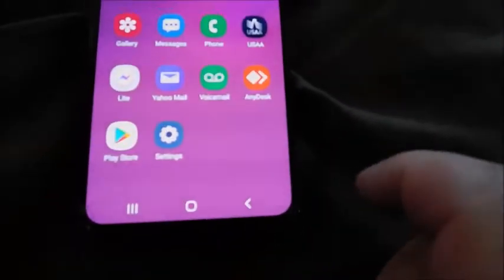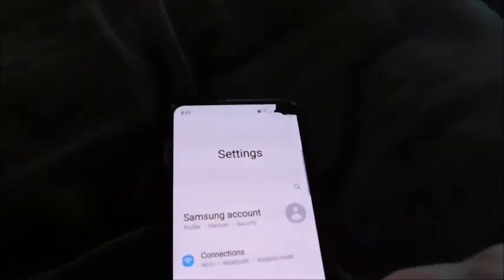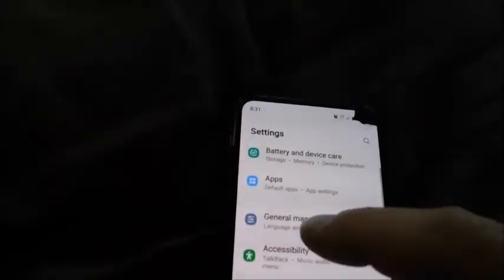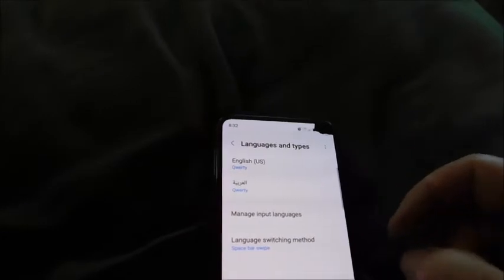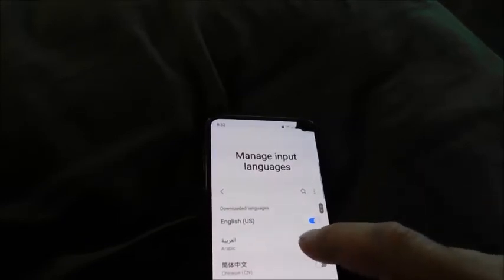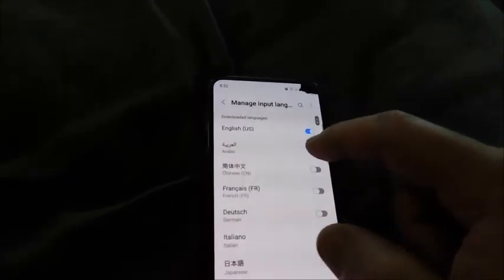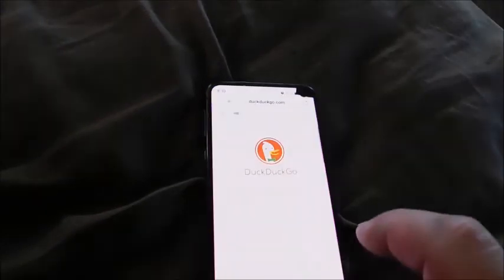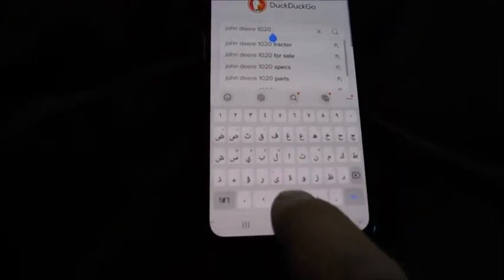How to find a good Arabic (Spanish ect.) Keyboard App for Samsung